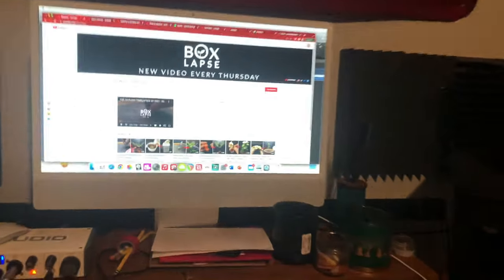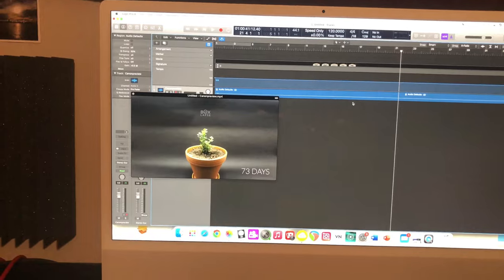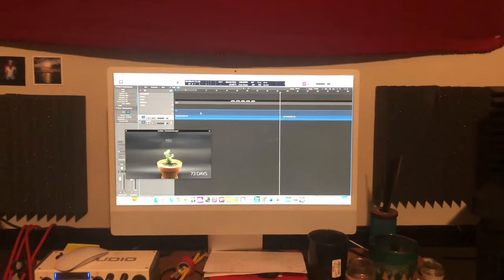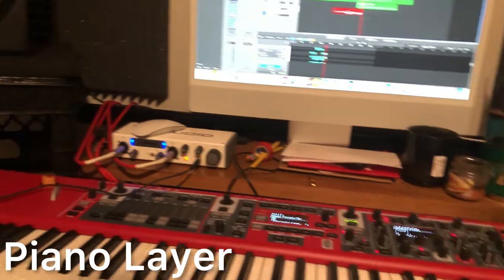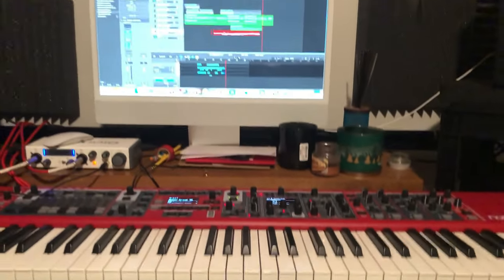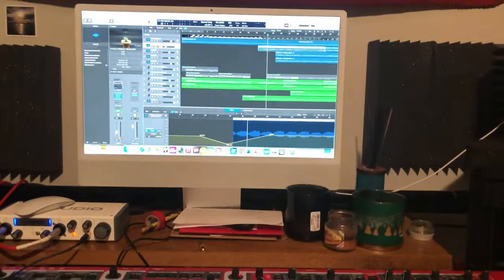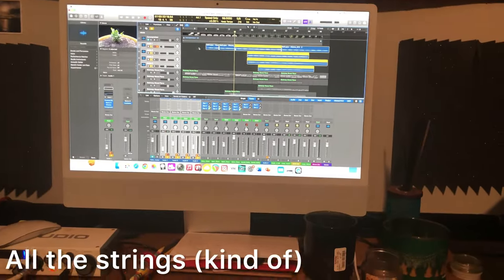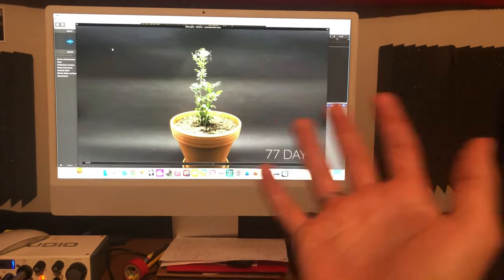How I created the music for BoxLapse - “CILANTRO”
Big thanks to @Boxlapse for letting me soundtrack their video!